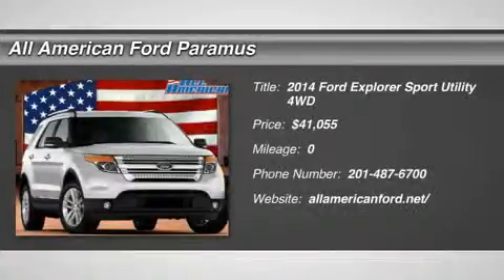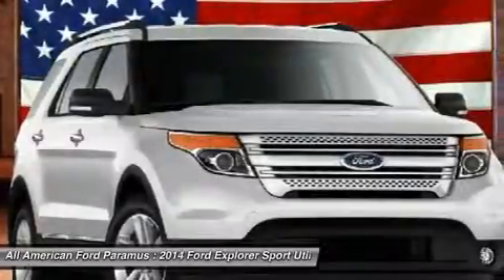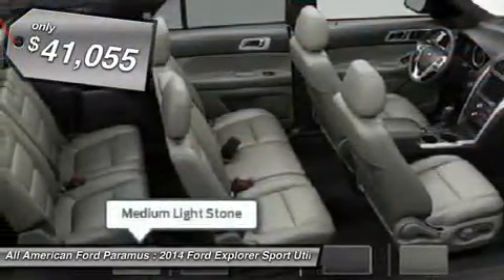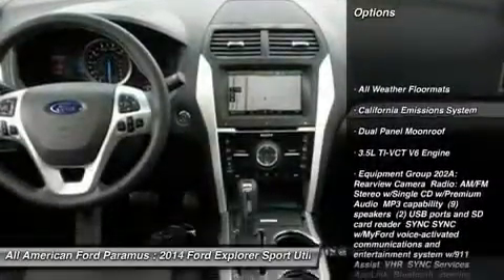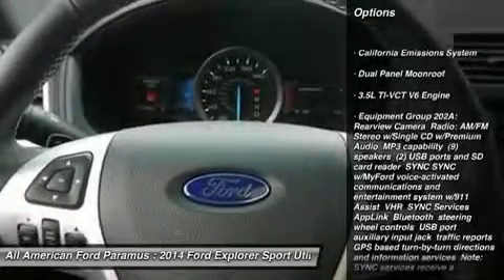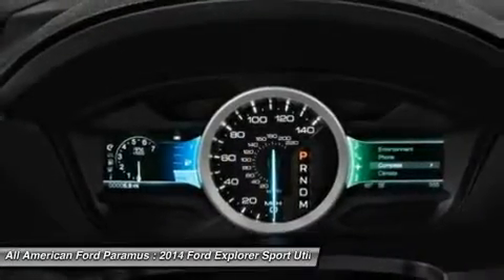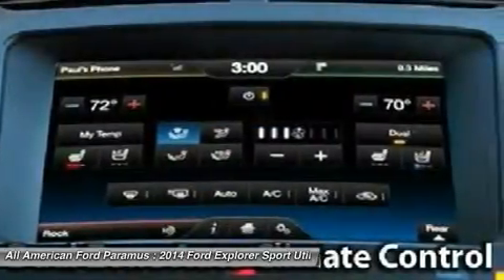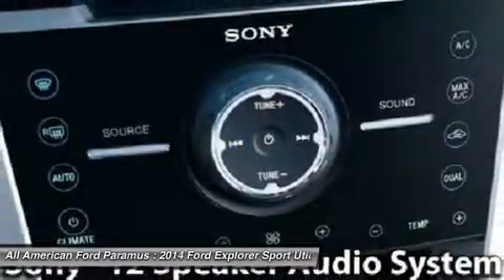2014 FORD EXPLORER Paramus, NJ 14PT981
2014 FORD EXPLORER Paramus, NJ
Stock# 14PT981
allamericanford.net/

375 Rt. 17 South